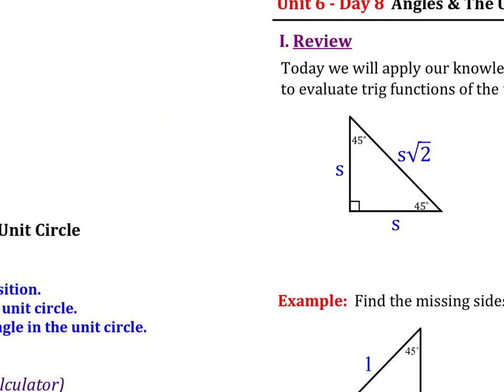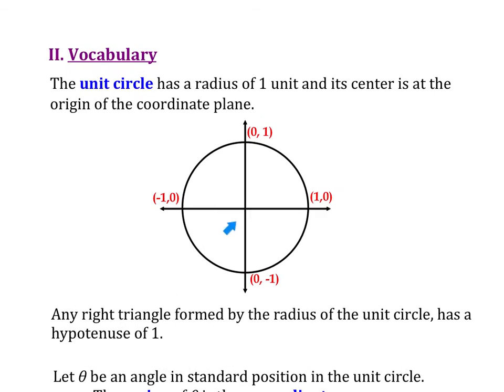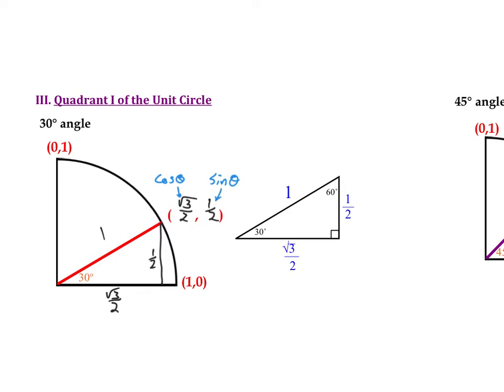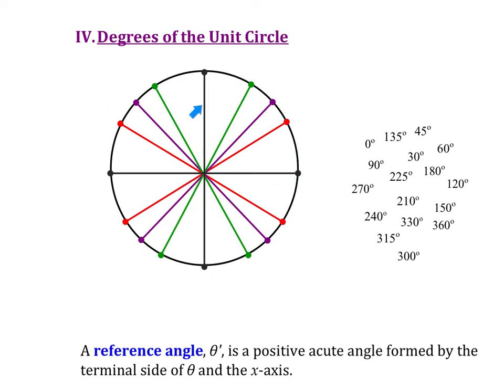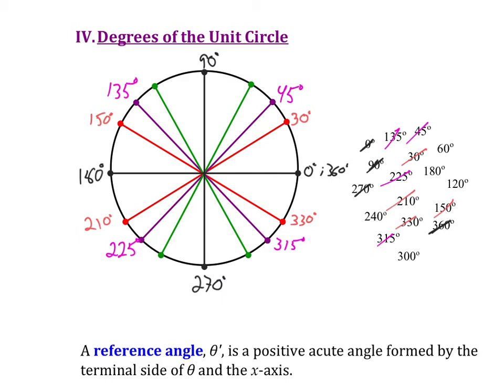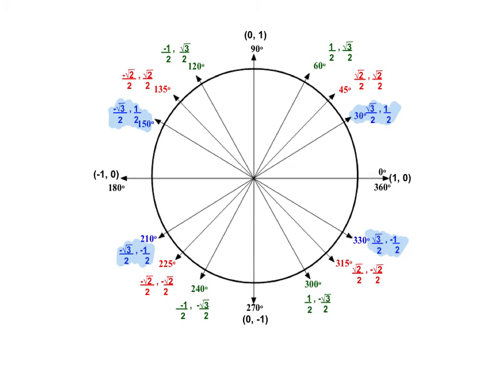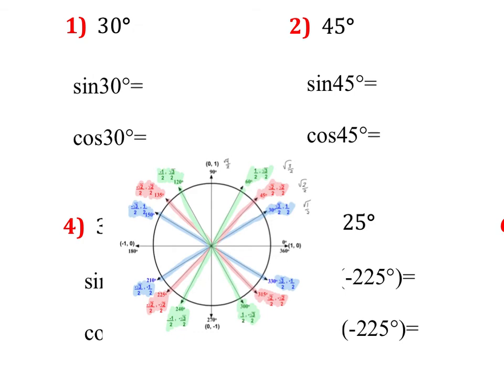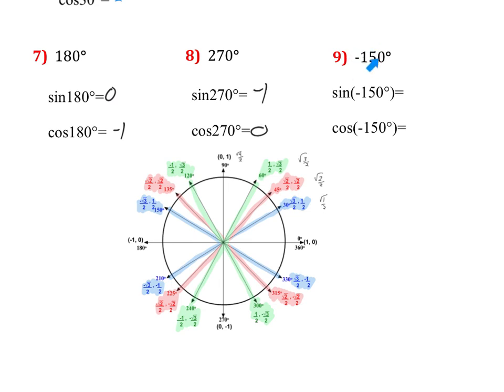Unit 6 Day 8 The Unit Circle